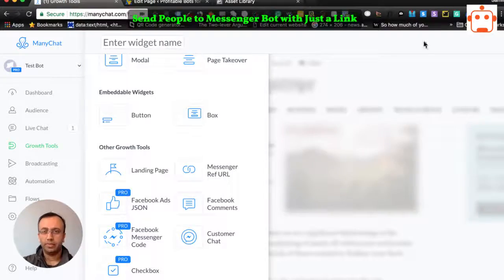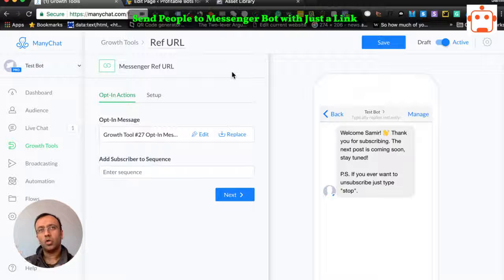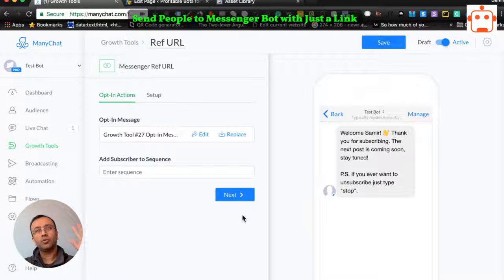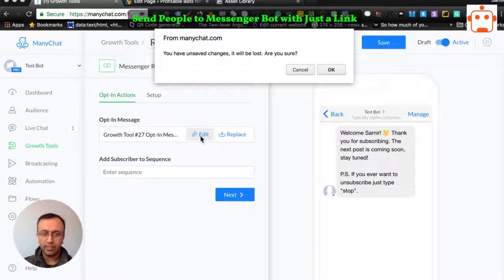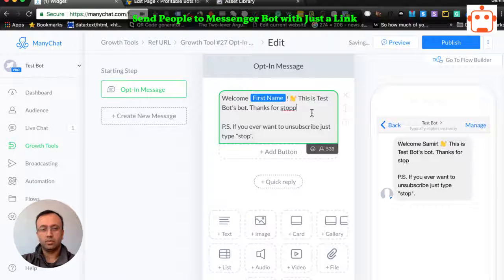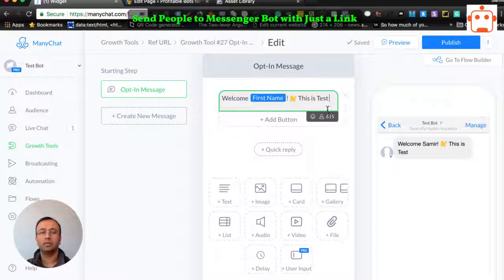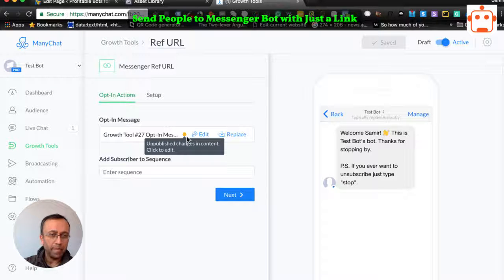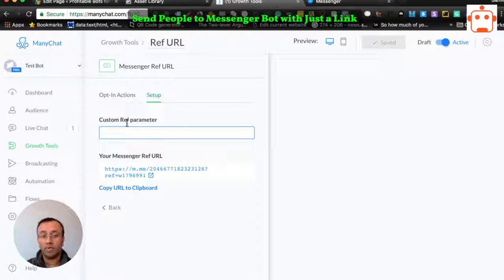Messenger Bots - Driving Visitors to the Bot - Ref URL